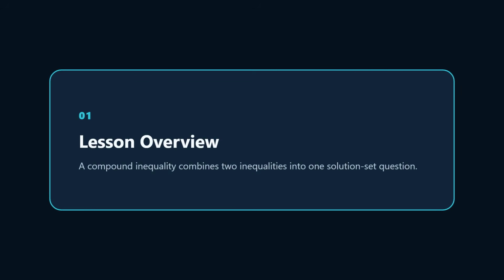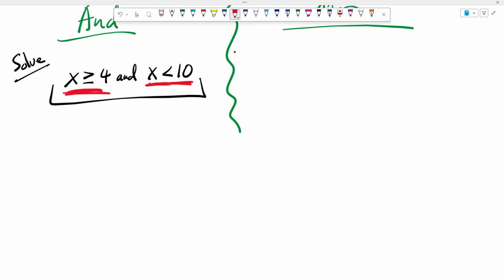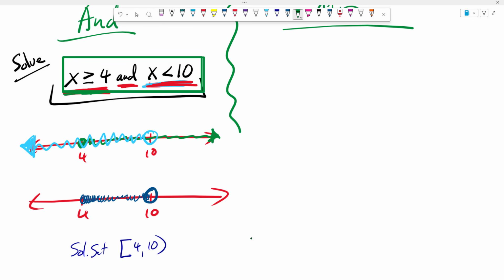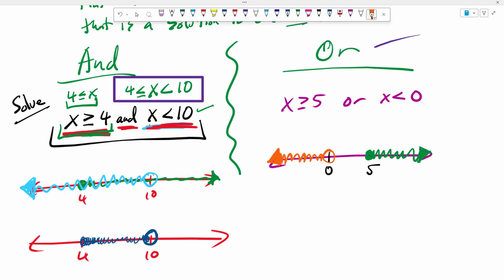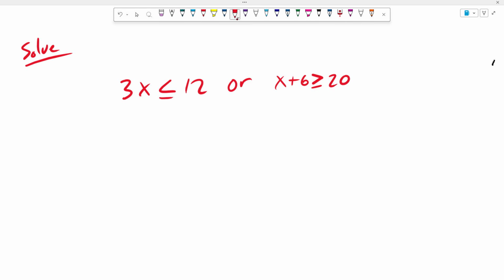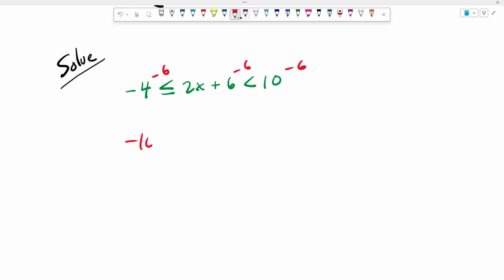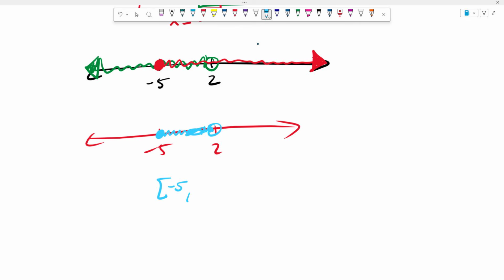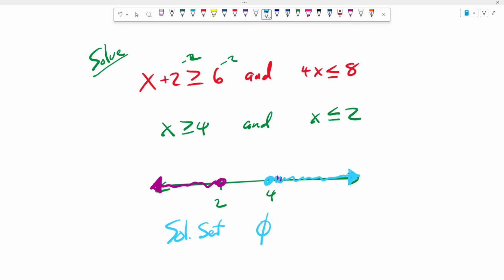Math 2–3 Honors — Compound Inequalities | Lesson Review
Distinguish AND from OR, graph compound solution sets, write interval notation, solve compound inequalities, and recognize all-real or empty solution sets.

Chapters
0:00 Lesson Overview
0:16 AND vs. OR
1:08 AND: Use the Overlap
3:29 Write AND as a Chain
4:42 OR: Use the Union
6:52 Solve an OR Inequality
8:09 Solve an AND Inequality
10:56 OR Can Give All Real Numbers
12:01 AND Can Give the Empty Set

Course: Integrated Math 2–3 Honors